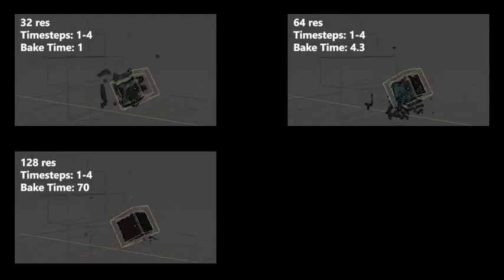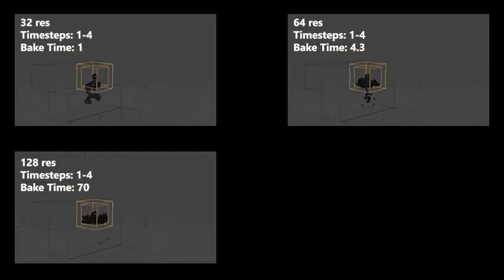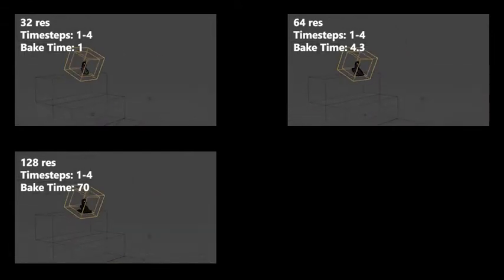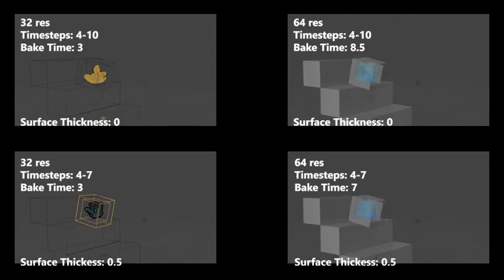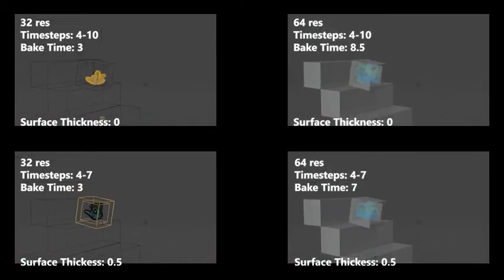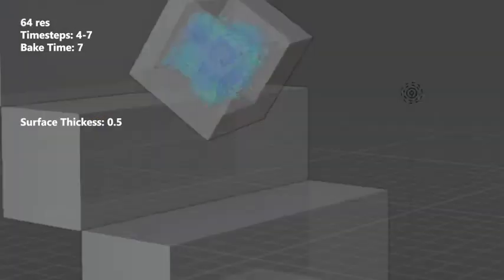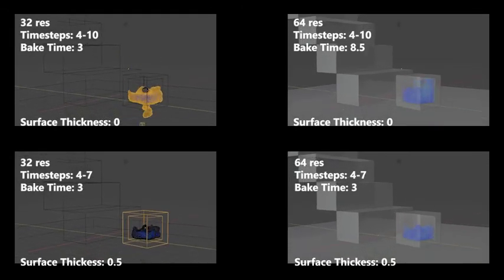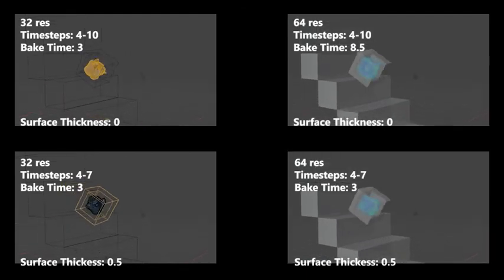How Can We Improve the Effectiveness of Fluid Effectors? (Blender)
In this video, I carry out research into the various settings that Blender offers to adjust the permeability of an effector - particularly moving ones. I hope you found it informative/interesting :)

If you liked this then there is more to see on my Instagram:

Thanks! :)